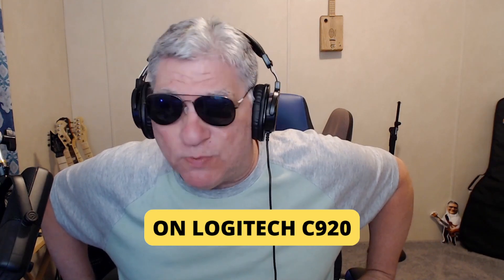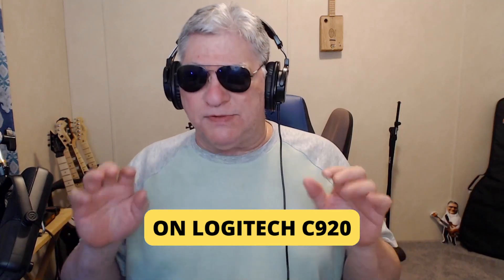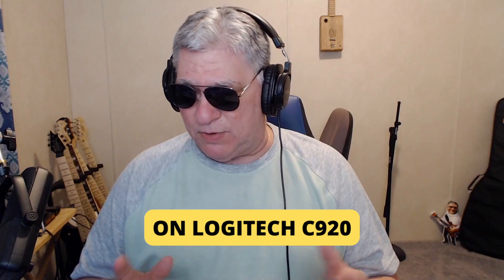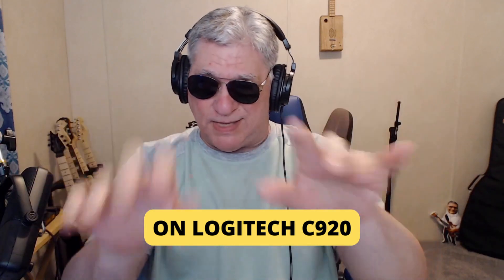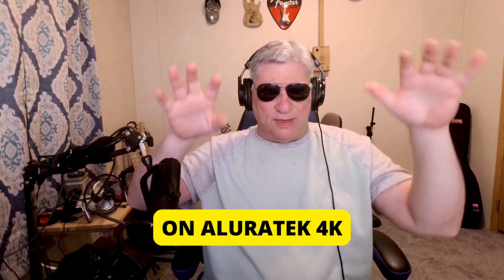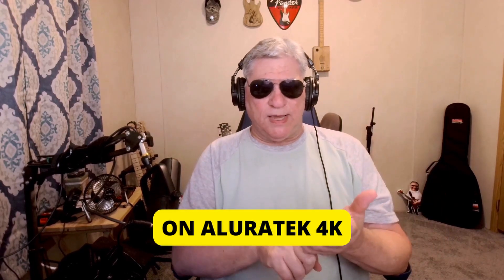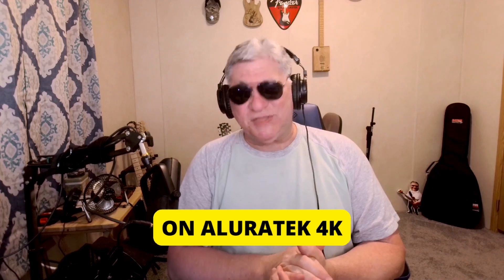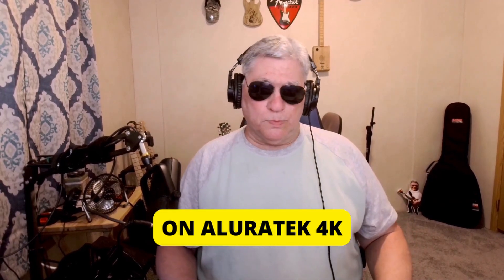OBS 28 SAVES WEBCAM SETTINGS IS A GAME CHANGER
I love it now that OBS can save your webcam settings.
To me that is an awesome game changer.